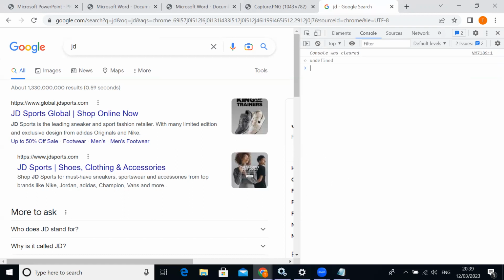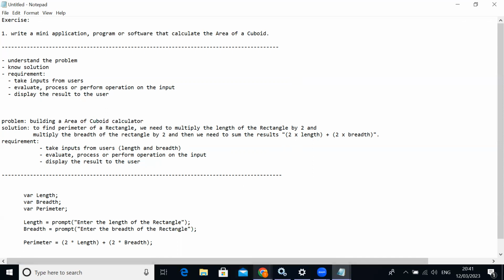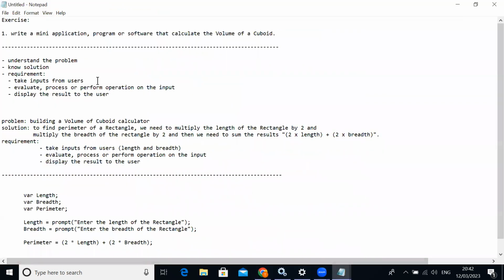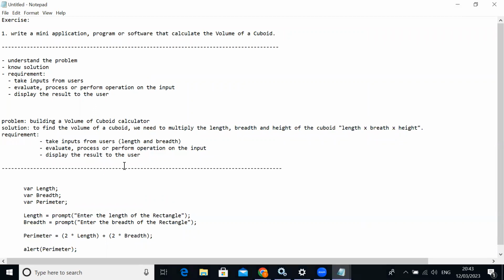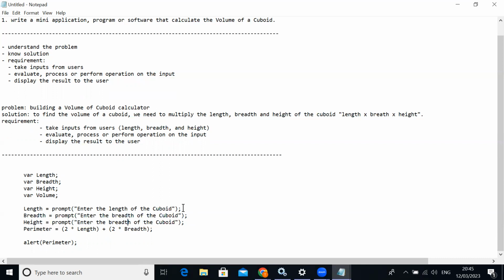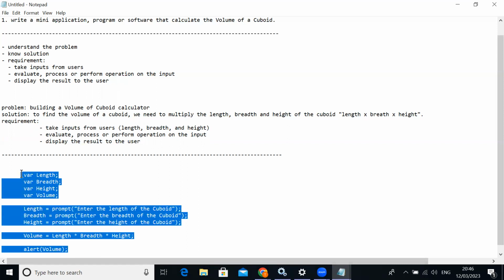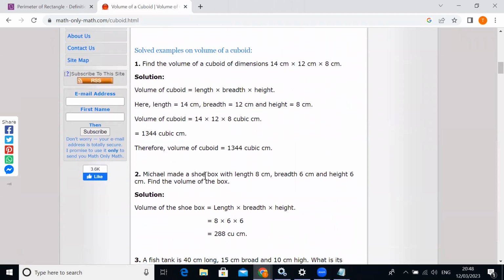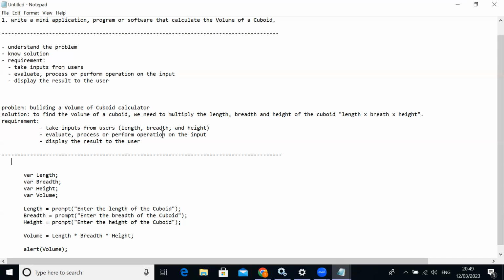Programming exercise five - Programming with Melbay Guy ( Part 18 )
implementing what we have been learning so far about programming.